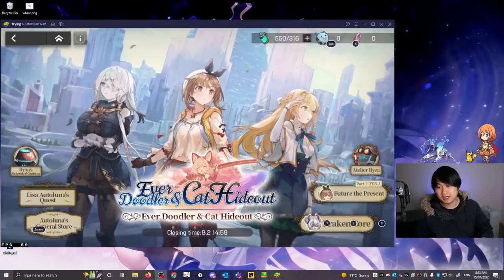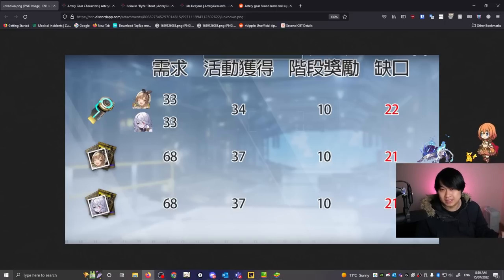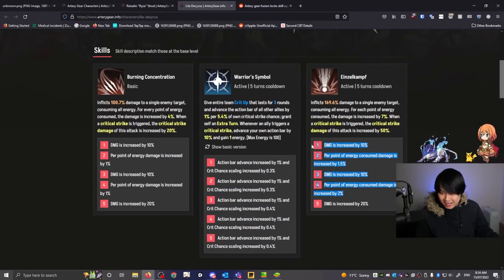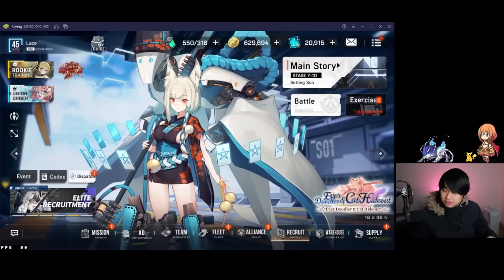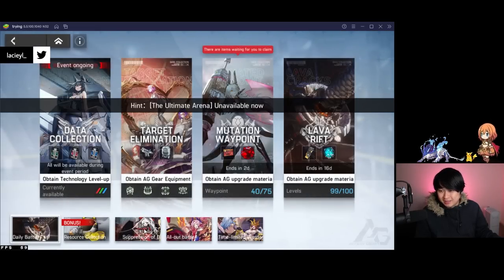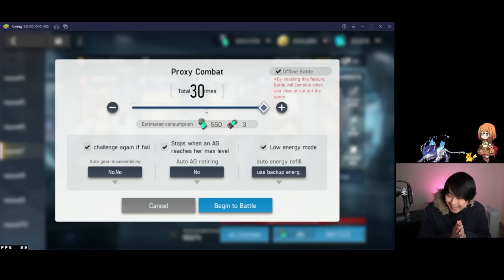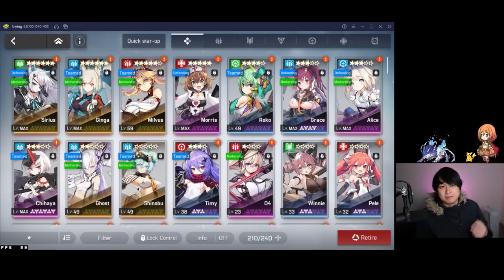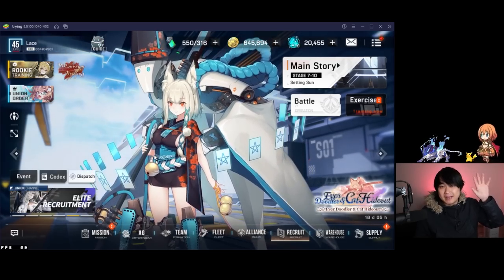No, I'm Not Quitting Over Drama, But Thank You Artery Gear: Fusion, I Enjoyed My Stay (Final Review)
Hi!

Welcome to my final Artery Gear: Fusion video. In this video, I'll quickly talk through the drama of the Atelier Ryza collaboration event. I'll then go through the highs and lows of this game, and end it all by explaining why I'll be leaving the game.

Lace
✨ About Me
✨ Socials (need to copy and paste links)